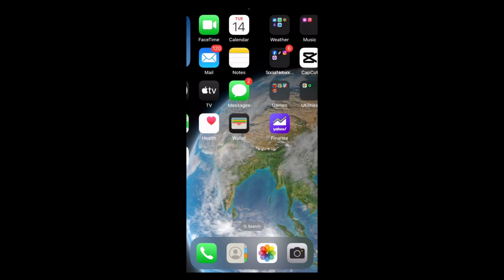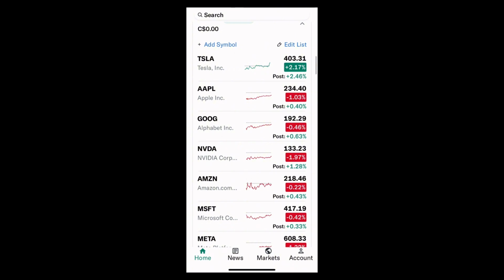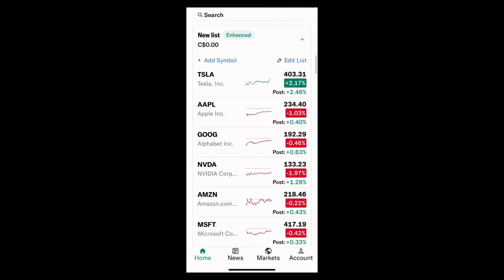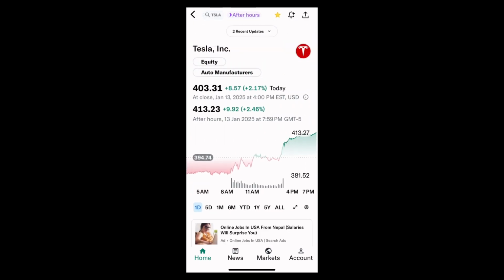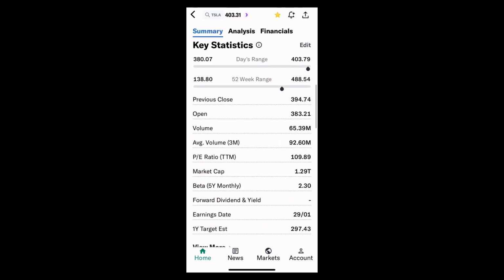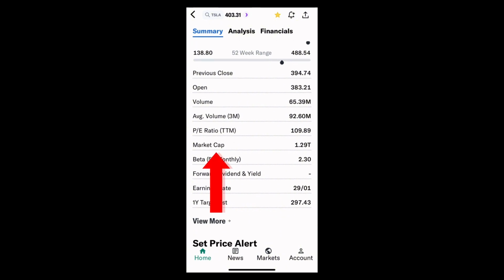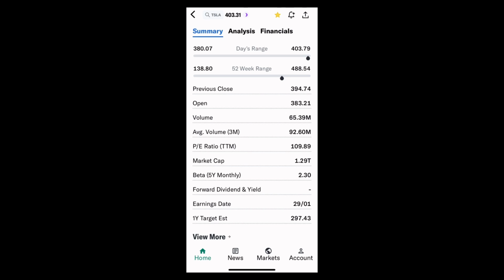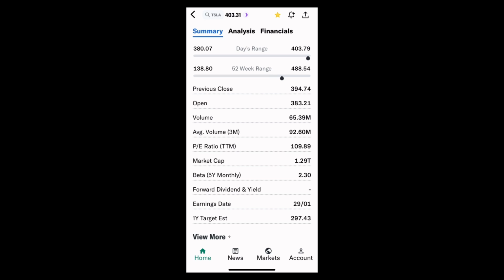How to Find Market Cap on Yahoo Finance 2025?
Curious about a company's market capitalization? In this tutorial, I’ll show you how to find market cap on Yahoo Finance and explain what it means for your investment strategy. Learn how to quickly locate this key financial metric and how to use it when comparing stocks.

Let me know what other finance tutorials you’d like to see next.